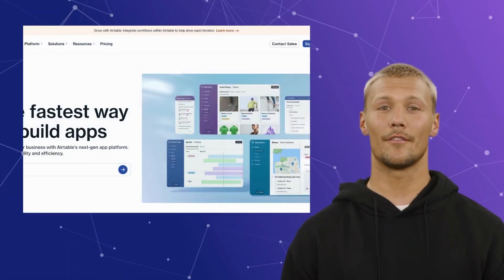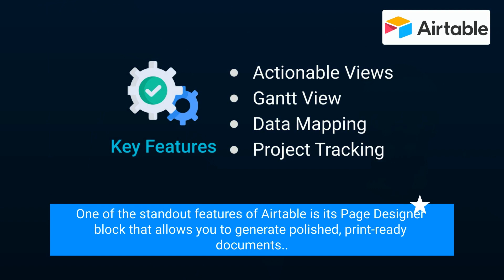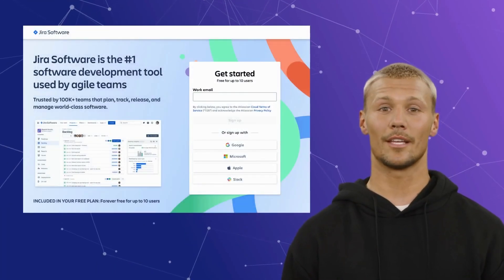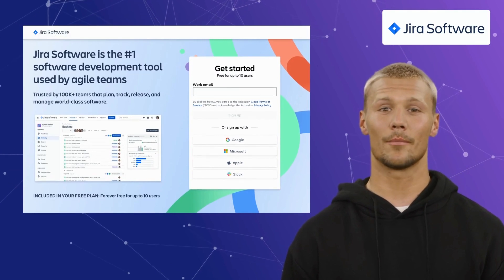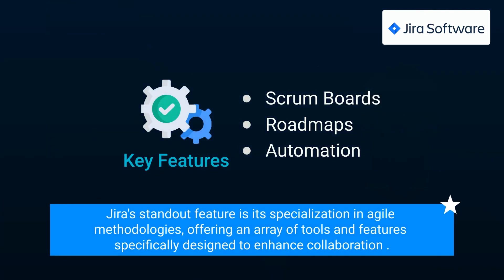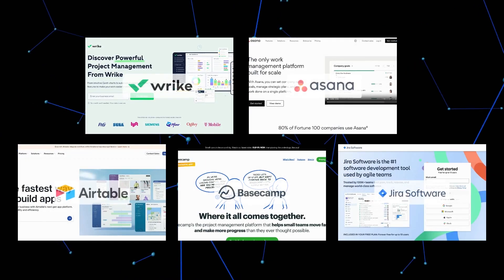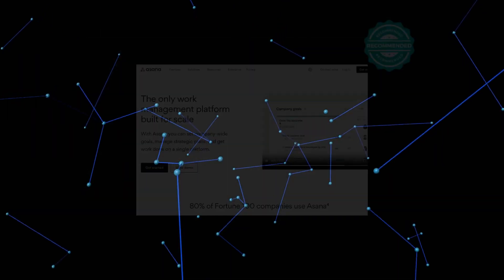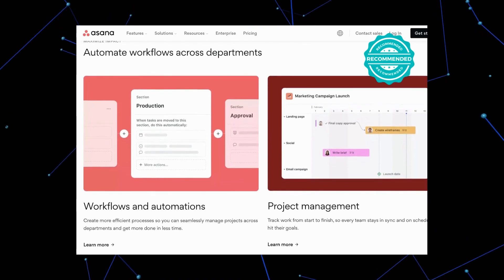Top 5 Smartsheet Alternatives & Competitors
In this video we will cover,
1.What is Smartsheet
2.Pros and Cons
3.Sketch Smartsheet Alternatives
4.Alternatives Recommends

About Smartsheet: -
Sketch.metademolab is an intriguing website that turns kids’ drawings into moving works of art, giving each scribble and stroke life. In a combination of art and technology, this creative website opens a door to a world where young artists become the guides of their own magical stories.

Timecodes:
0:00- Intro
0:40-Top 5 Smartsheet Alternatives
1:00-Wrike
1:28-Asana
2:00-Airtable
2:31-Basecamp
3:09-Jira
3:34-Comaprison with Smartsheet
4:35-Recommended Alternative